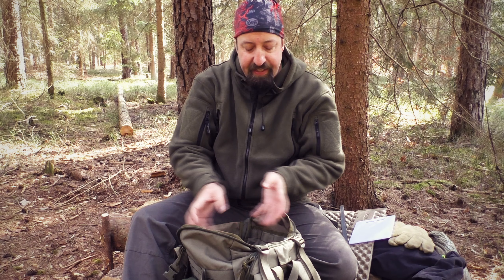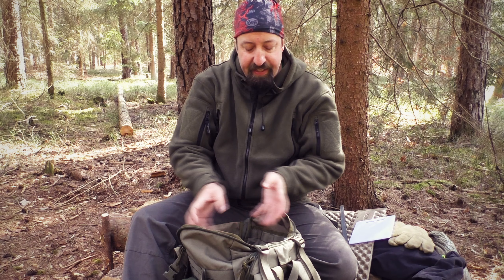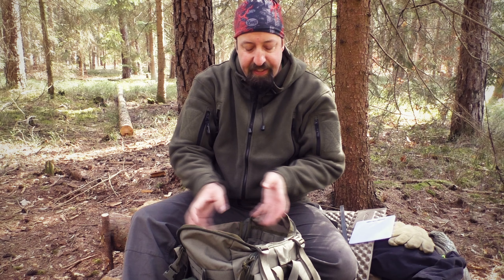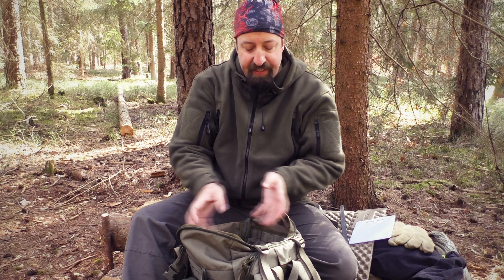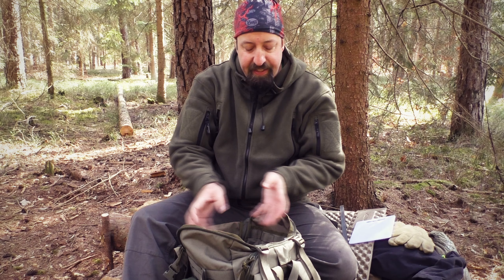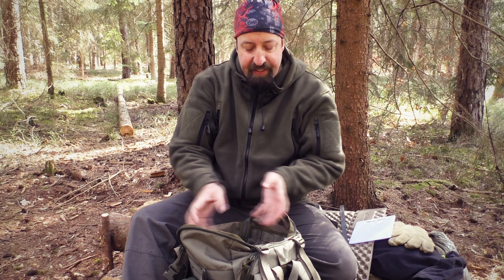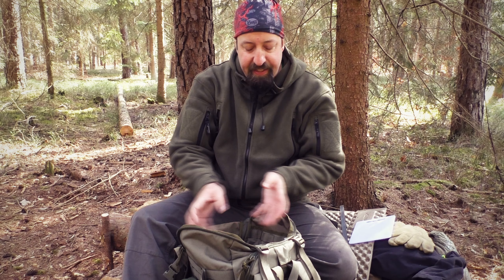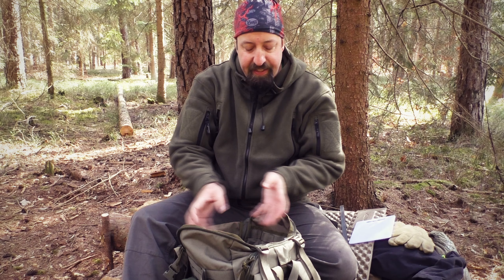Kleines Review zum Wisport Zipperfox in40l - Mein Rucksack für Tagestouren | Bushcraft deutsch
Für meine Tagestouren, Taglager oder auch Wanderungen habe ich einen Rucksack gesucht der noch halbwegs kompakt ist, dennoch das nötige Equipment aufnehmen kann und dabei ein angenehmes Tragesystem hat.
Mein 85l Osprey ist dafür viel zu groß, daher hat mir ein Rucksack in der 40l Kategorie sehr zugesagt. Hängen geblieben bin ich am Wisport Zipperfox 40l, in diesem Video stelle ich Euch den Rucksack näher vor, erzähle Euch warum ich mich für diesen Rucksack entschieden habe.

Meine Ausrüstung:
Lager/Shelterbau:
Tarp Leon Goods 3x3m
Tarp DD Hammocks 3x3
Tarp Helikon-Tex Supertarp Small
Paracord 30m

Werkzeug/Messer:
Victorinox Messer
Victornix Messer Hiker
Mora Companion Messer
Messer Wolfgangs Ambulo
Fiskars Beil
Säge Silky Gomboy
Feuerstahl XXL
Feuer Blasrohr

Kocher:
Trangia Sturmkocher Set
Bushbox XL
Bushbox Ultralight
Bushbox Miko EDC Box
Holzvergaser Solo Stove lite
Brennstoffflasche 350ml

Essen und Trinken:
720°DGree Trinkflasche 1,5l
Edelstahl Trinkflasche 2,2l Above
Titan Becher
Tatonka Bowl
Petlinge für Gewürze
Titan French Press
Finum Kaffeefilter Set

Schlafsetup:
Schlafsack Snugpak Jungle Bag
Schlafsack Defence4
Schlafsack Grüezi-Bag
Hängematte Amazonas Ultra Light
Isomatte Therm-a-Rest NeoAir Xlite
Isomatte Therm-a-Rest Z lite
Helikon Tex Swagman

Kleidung:
Schuhe Hanwag Tatra II
Hose Icebreaker
Langarm Shirt
Kurzarm Shirt
Handschuhe Fingerline
Helikon-Tex Regen Poncho

Rucksack / Taschen / Pouches:
Wisport Zipperfox 40l
Molle Pouch Bandit
Molle Pouch TT

Kamera/Videotechnik
Canon EOS M50 Mark II
GoPro Hero10 Actioncam
Insta 360 X3 Actioncam
Drohne DJI Air2S
Sigma 30mm F1.4 Objektiv
Canon EF-M 22mm Objektiv
Rode Wireless GO II – Funkmikro
Rode Kamera Mikro

Elektronik/Licht/sonstiges
Fenix Stirnlampe
Thermacell Mückenabwehr
Sturmlaterne Feuerhand 276

Hiermit unterstützt Du meinen Kanal, Kosten für Film/Videobearbeitung können abgedeckt werden. So darf ich Euch weiterhin an meinen Abenteuern teilhaben lassen.